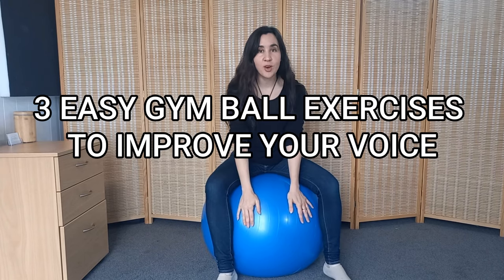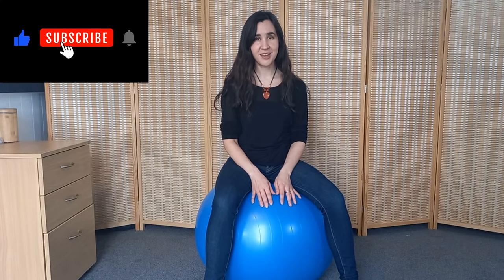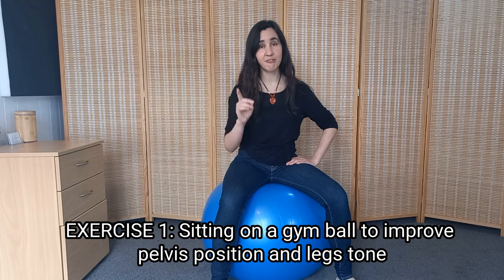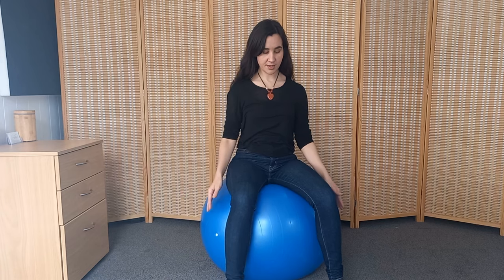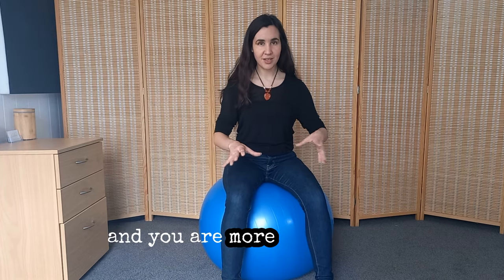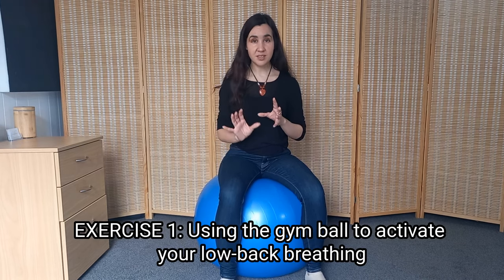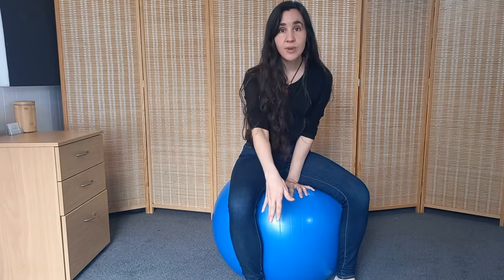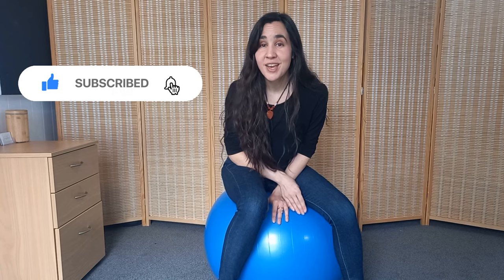3 Gym Ball Exercises That Will Transform Your Voice Today!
GRAB MY 3 SUPER GENTLE VOCAL WARM UPS FOR TIRED VOICES!

Did you know you can use your gym ball to transform your voice?
Let me tell you, it can be your new vocal secret weapon!
In this video, I show you my favourite 3 gym ball exercises that you can use right now to transform your voice. Enjoy!

00:00 Intro
00:30 Using a gym ball everyday to improve your pelvic floor
01:08 Sitting on a gym ball to improve your voice
03:35 Using a gym ball to expand your low-back breathing
05:23 Increasing flexibility and balance of anterior and posterior postural muscles for optimal voice production

Just click on the LIFETIME or YEARLY option and in the checkout card add code 25OFF

EXPLORE MY PROGRAMS!